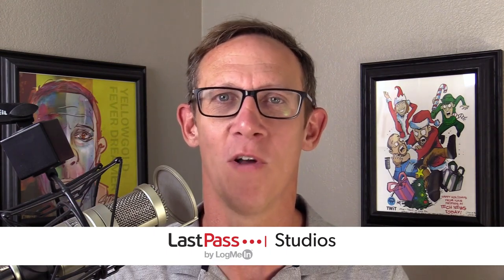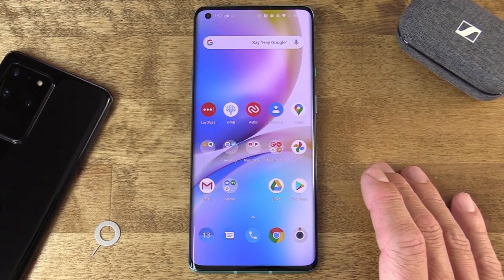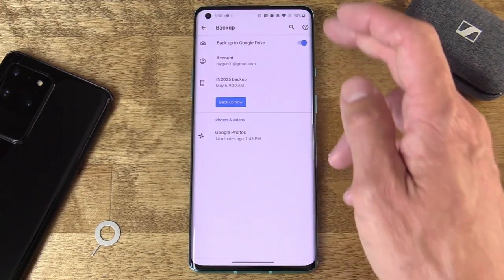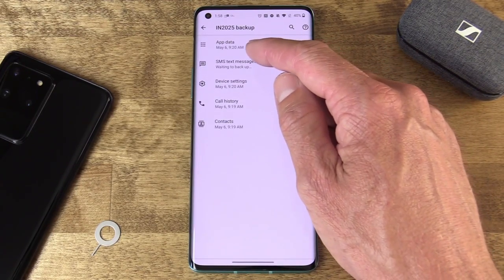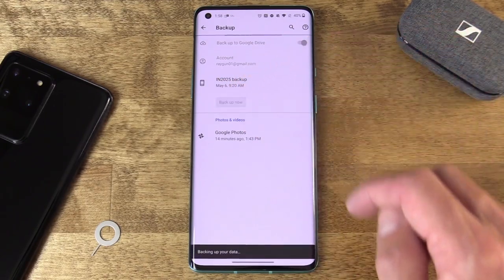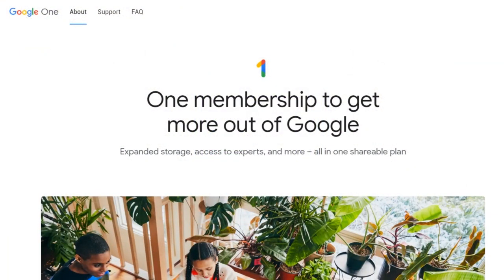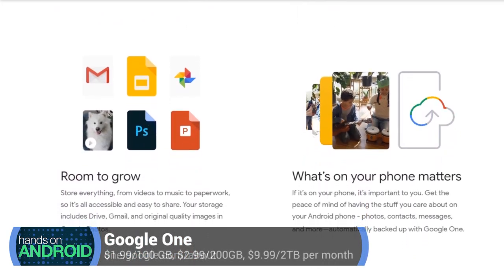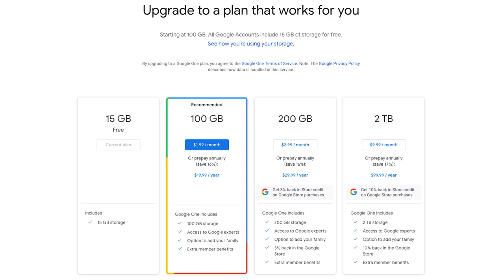Android Cloud Backup - Do This Before You Wipe Your Phone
Before you go to wipe that phone and start fresh, you will want to be sure that Google is backing up all of the important pieces of your phone. Jason Howell walks through Google's automated approach to cloud backup as well as fills in some of the missing pieces.

• Backing up to Google Drive.
• What is included in Google's automated backup?
• How to be sure you back up MMS messages.
• A look at SMS Backup and Restore.
• Using Google Photos for photo and video backup.
• Checking apps for their own backup functionality.
• Restoring a backup safely.
• Expanding storage on Google Drive.